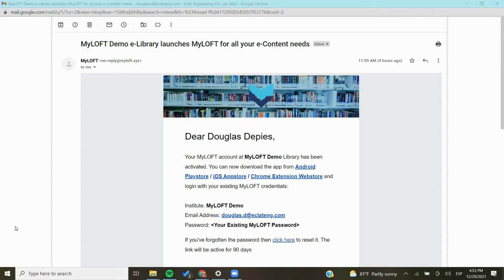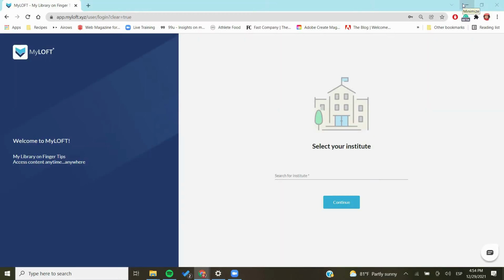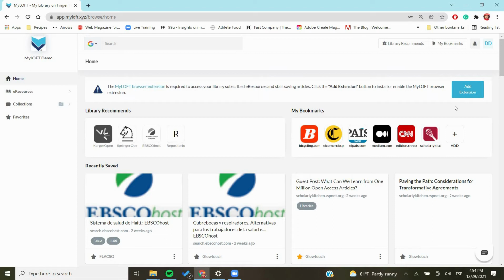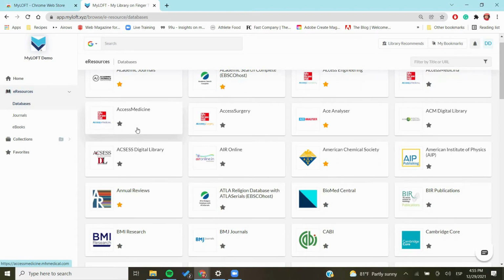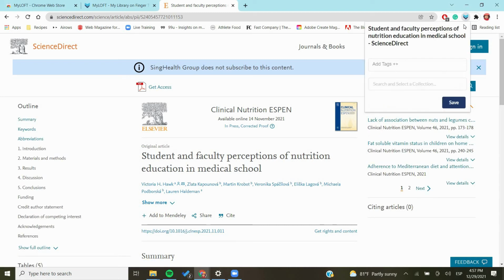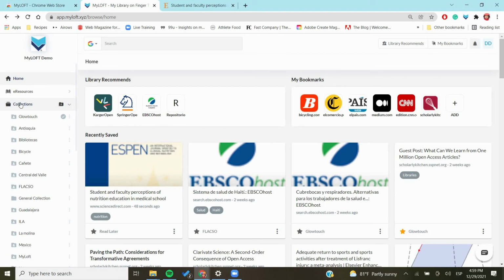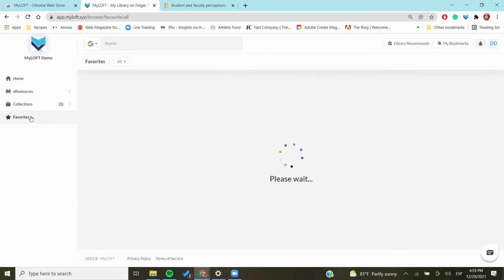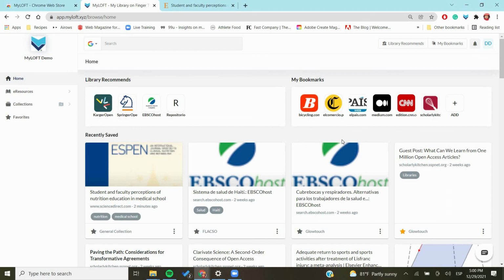MyLOFT User Guide Video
Hi and welcome to the MyLOFT User guide training video.